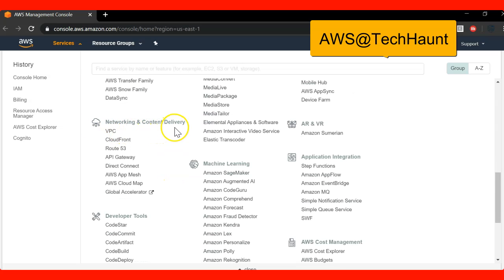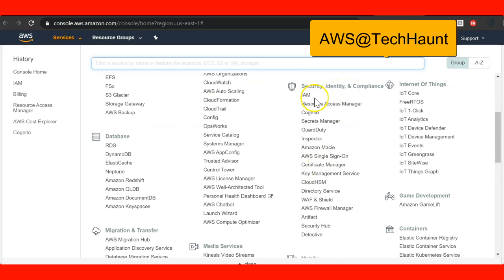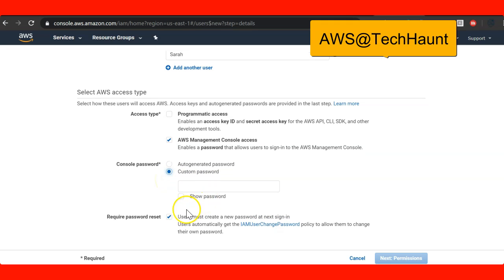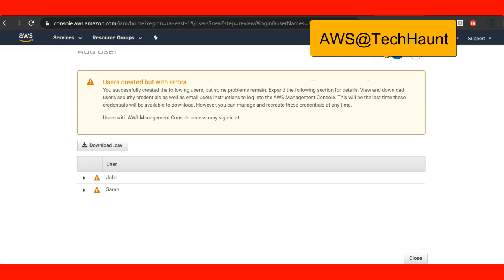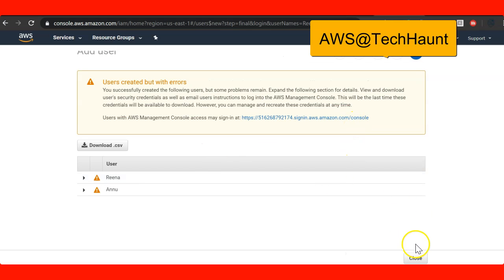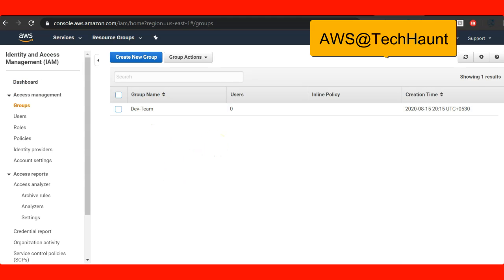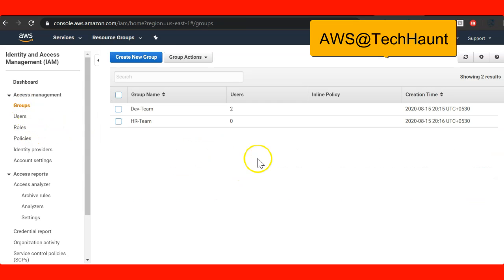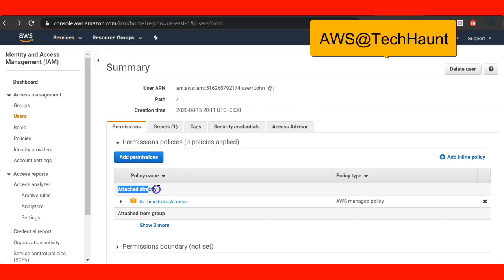1.5 Lab:- AWS Identity and Access Management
Create Users, Create Groups Add Users to Groups, Attach Policies to Groups and users in AWS Management Console.